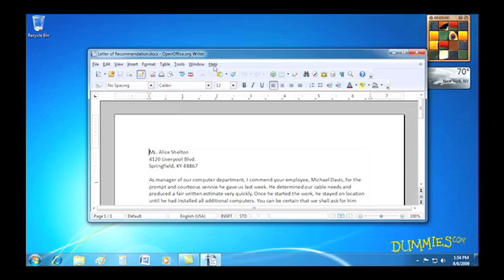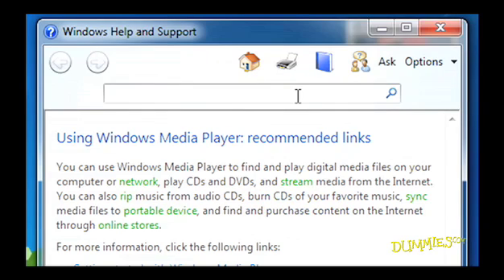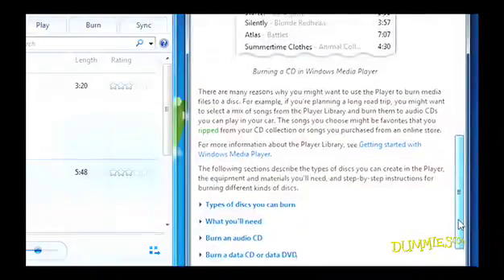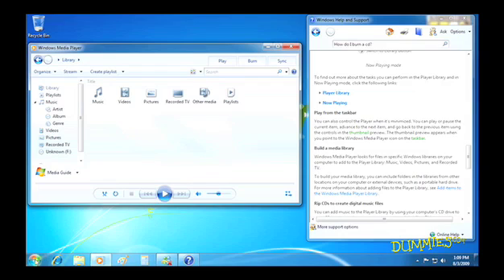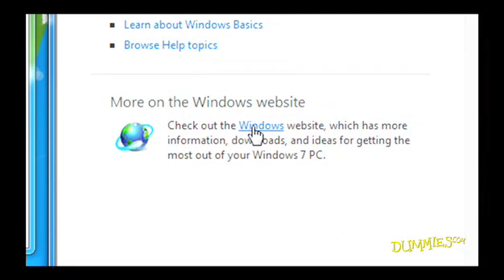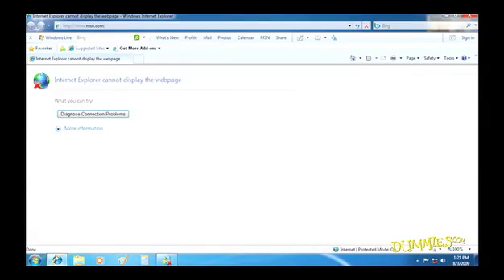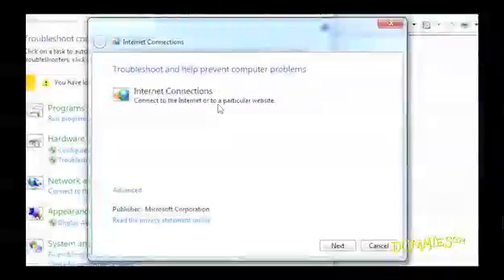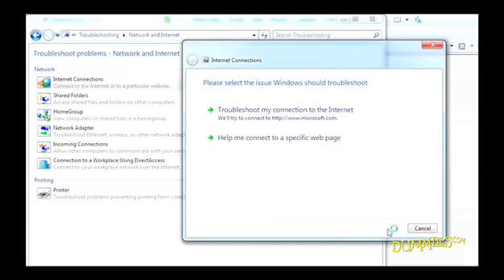How to Use Windows 7's Help System and Troubleshooter For Dummies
If you run into a problem with Windows 7, or if you simply don't know how to do something, Microsoft can help you find the answers you need. Windows 7 comes with both a help system and a troubleshooter tool to get you working quickly and smoothly.